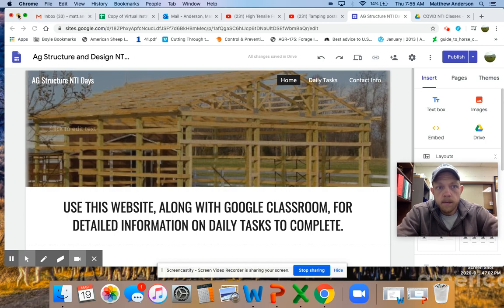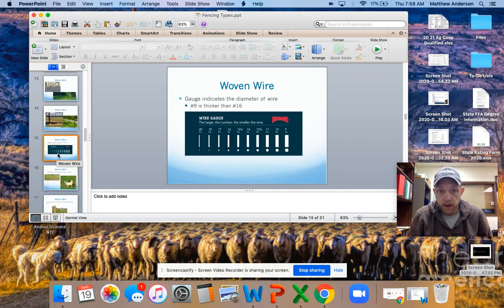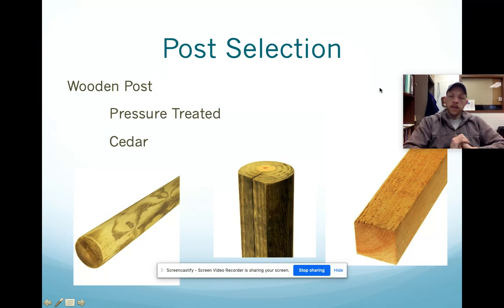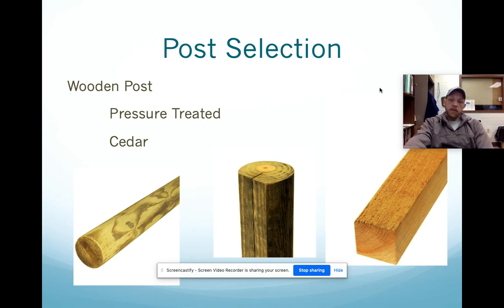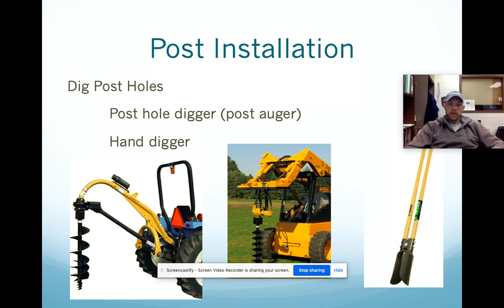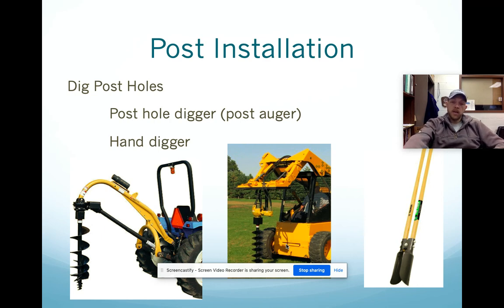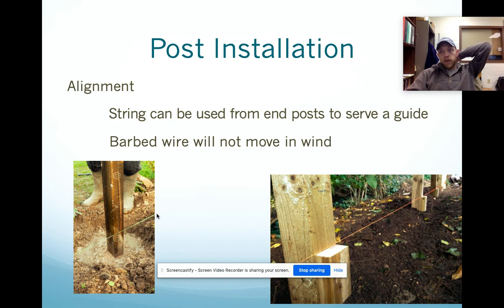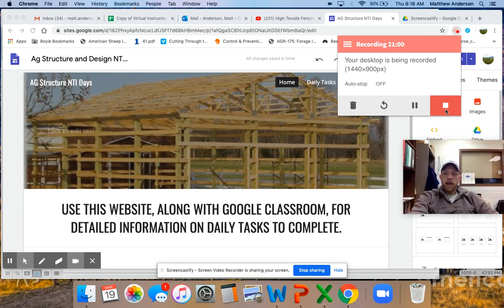Untitled: Mar 19, 2020 8:16 AM